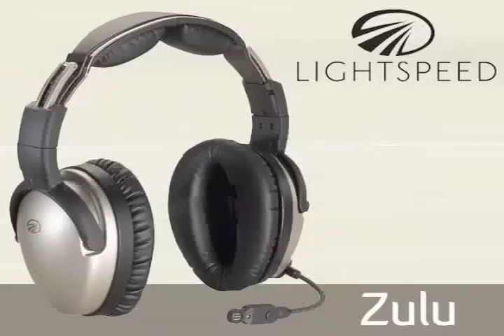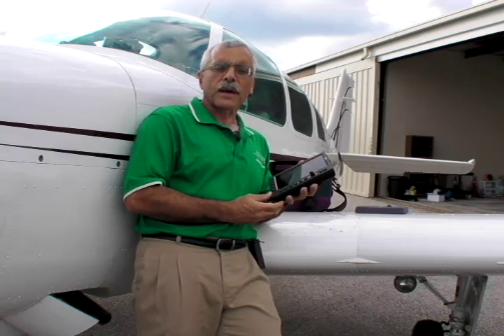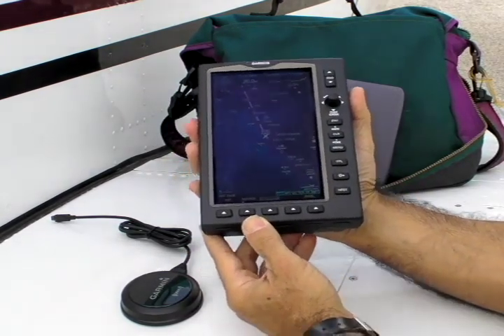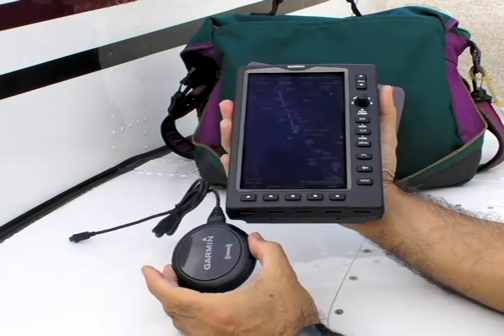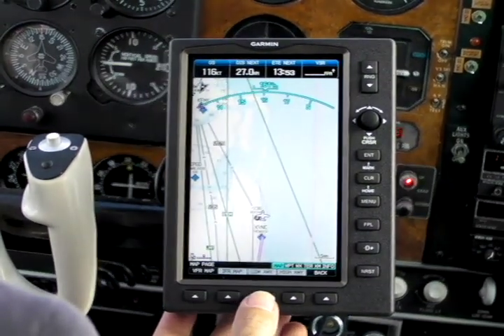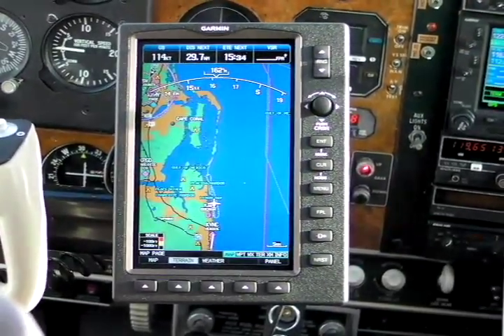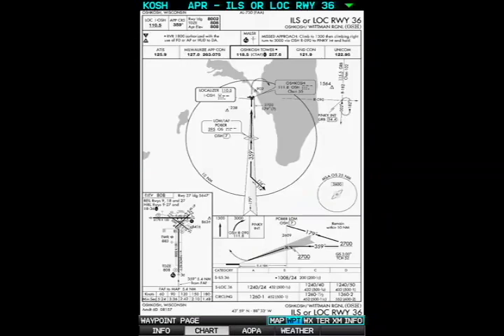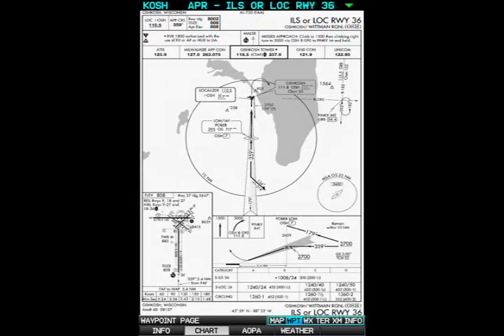Garmin 696 Portable GPS Demo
Meet Garmin's 696 portable GPS, new, November, 2008. AVweb and Aviation Consumer's Paul Bertorelli walks you through the basic functionality of Garmin's latest GPSMAP showcased by Garmin at AOPA's Expo 2008 in San Jose, California.